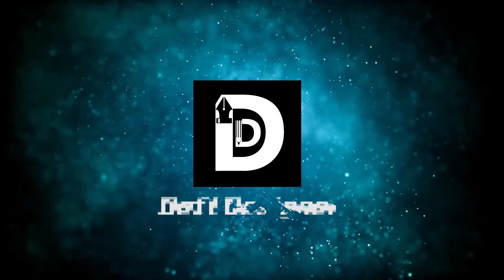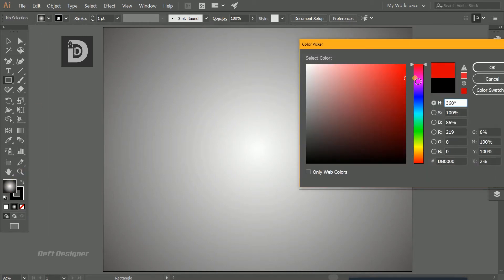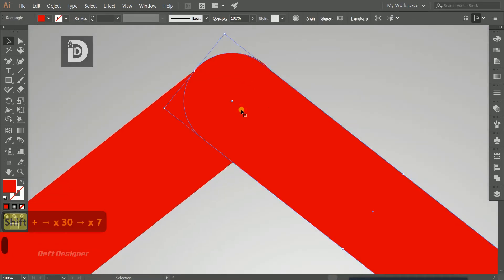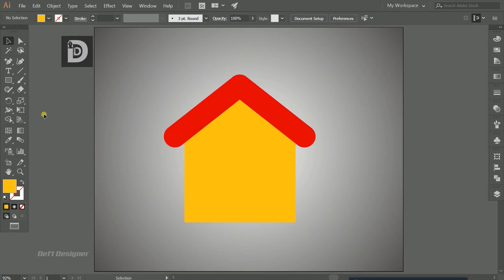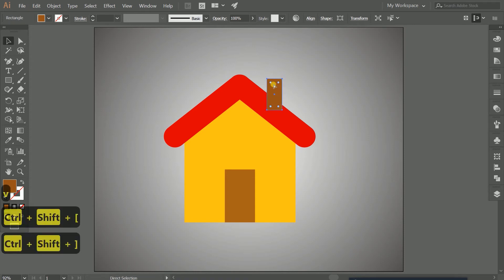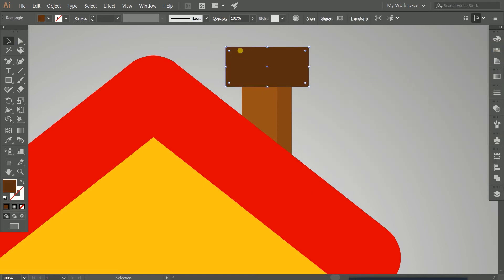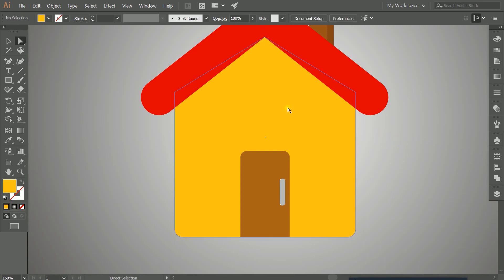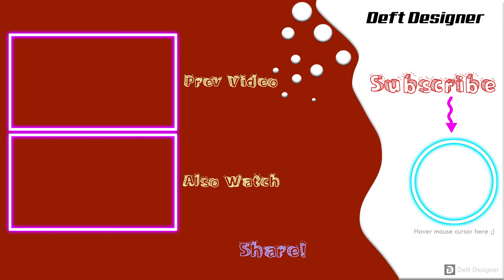I#llustrator tutorial : Flat design house | Mini house illustration icon tutorial | Deft Designer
In this Adobe Illustrator CC 2017 tutorial i had shown you how to make a simple mini house in illustrator you can use this house as a icon logo or simply learn how to make house/home flat design in illustrator cc 2017/ Hut tutorial illustrator